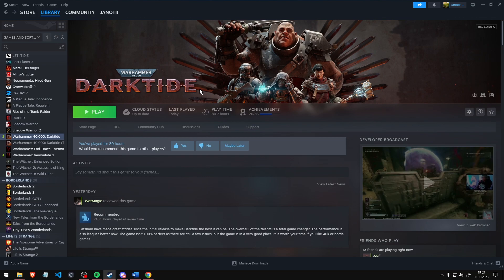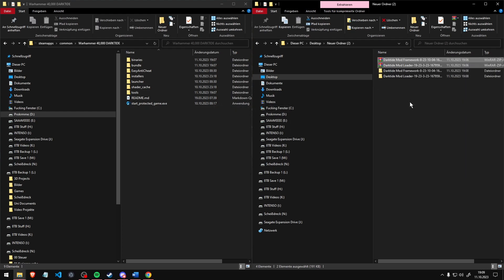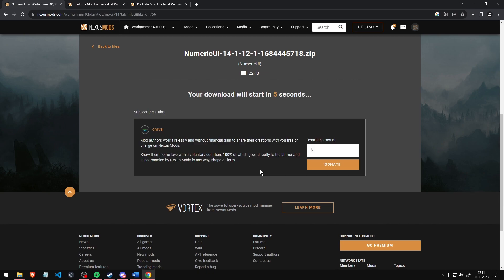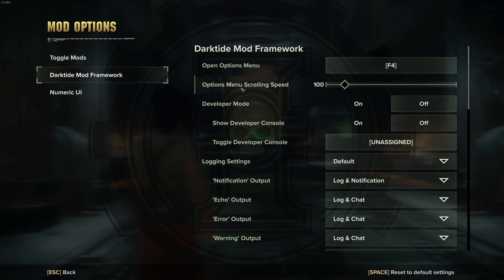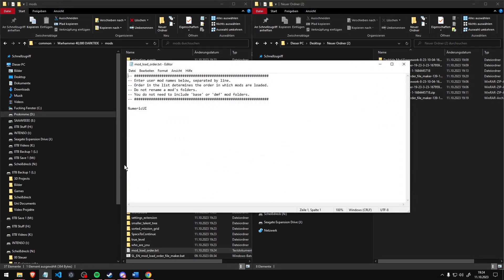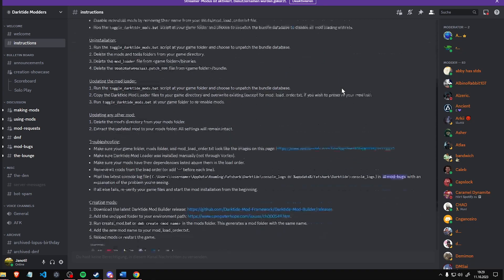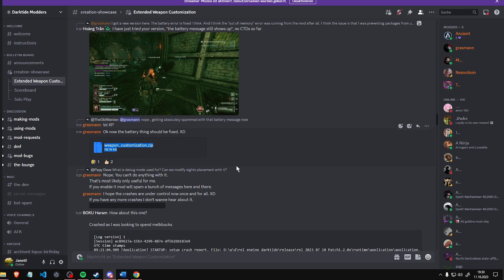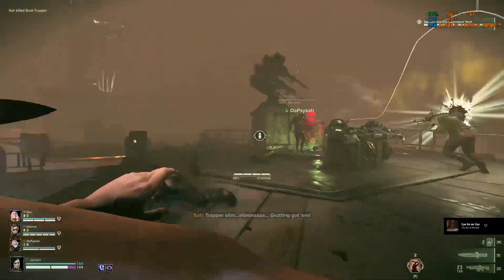Install Darktide Mods FAST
Happy Modding \m/

Console Logs:
1. Press Windows Key + R to open up the Run Program dialog.
2. Copy and paste this %AppData%\Fatshark\Darktide\console_logs to open the logs directory.
3. Order by Date modified and open the latest (most recent) one with a text editor (Notepad will do)

Artwork and Gameplay:
Janoti!